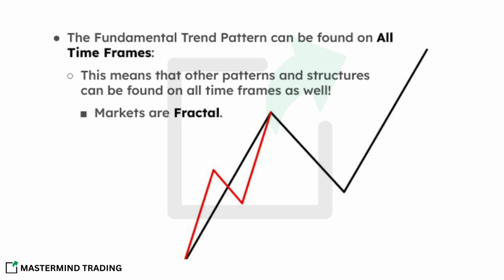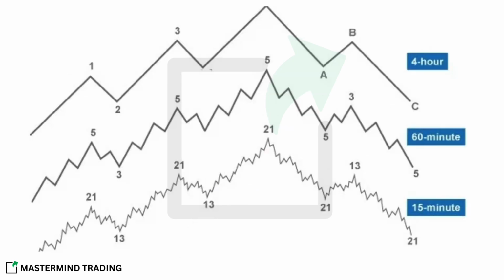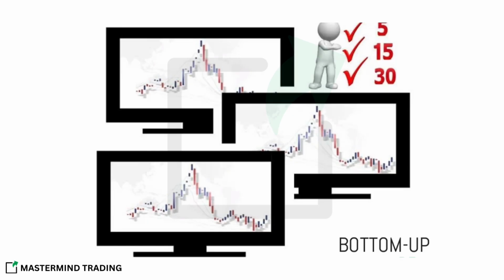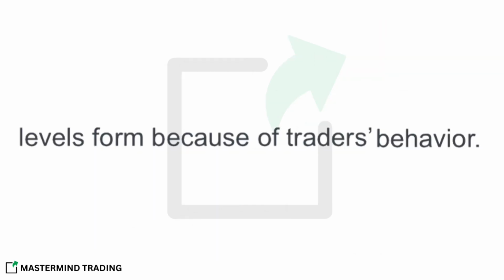011. Multiple Timeframe Analysis (Top-Down vs. Bottom-Up)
90% of traders use multiple timeframes WRONG. Here’s how the pros do it:

✅ Top-Down Trading (Big Picture First)
- Find the dominant trend (Weekly/Daily)
- Spot key levels on higher TFs before zooming in
- Avoid trading against institutional flow

✅ Bottom-Up Trading (Precision Entries)
- Use lower TFs (1H/15M) for pinpoint entries
- The "3-Step Confirmation" rule for clean triggers
- When to ignore higher timeframes (Rare but powerful)

🔗 Tool Used: TradingView (Free multi-chart layout)